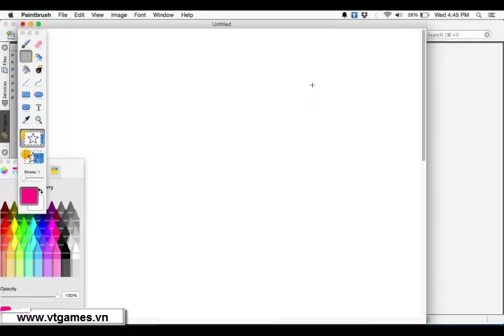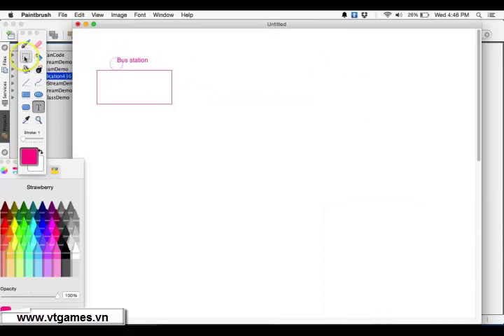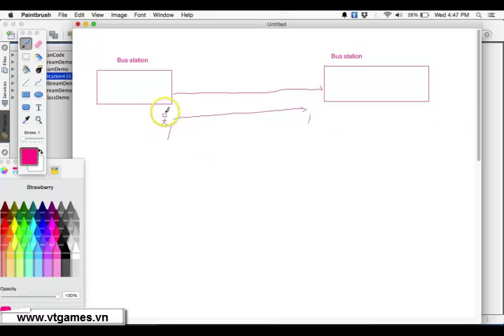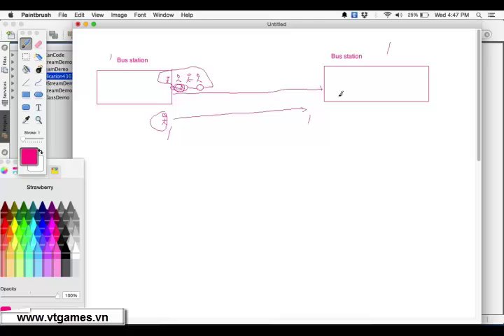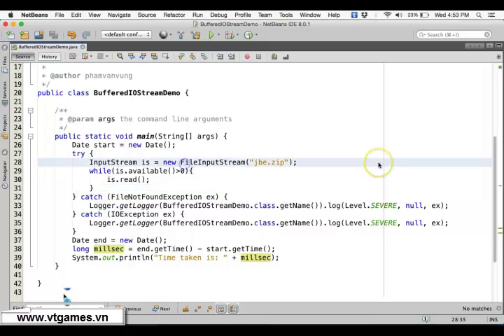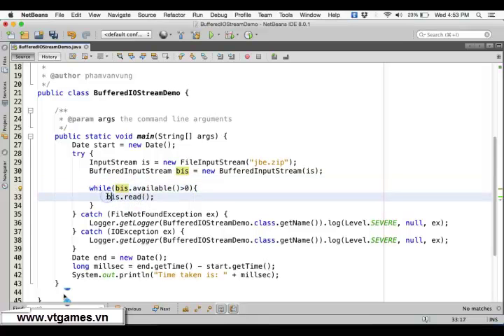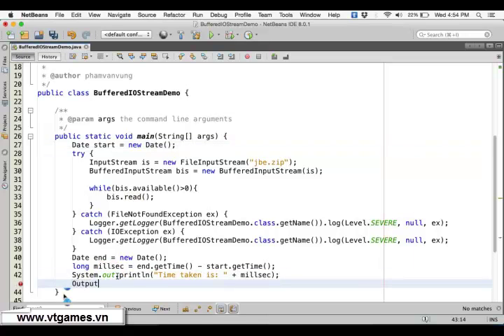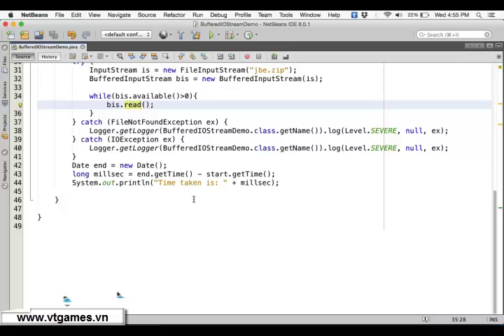Java Buffered Input Output Streams